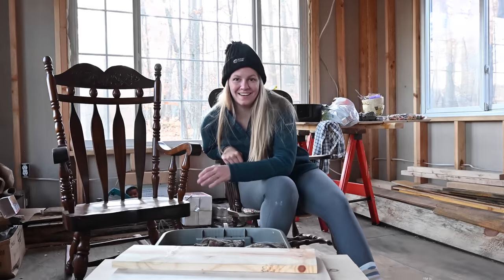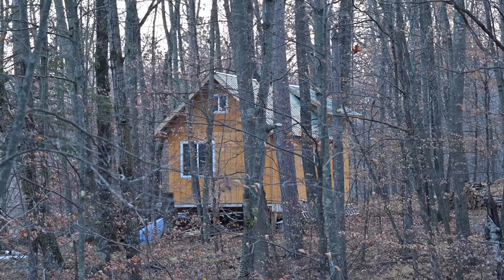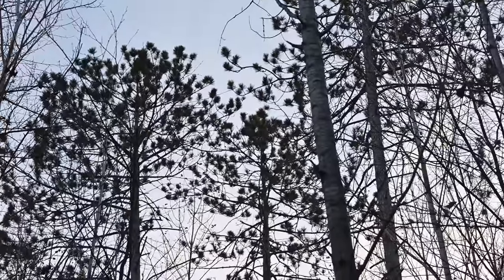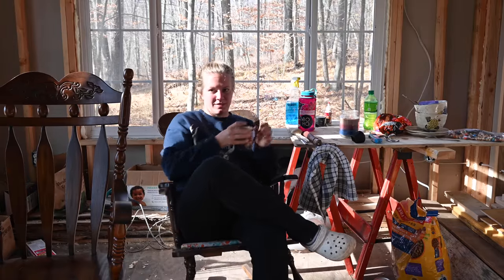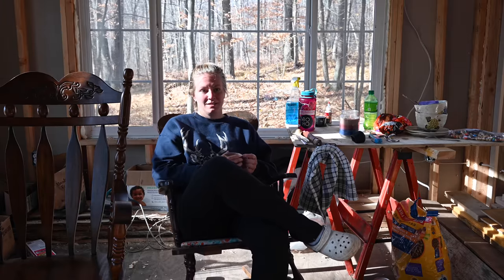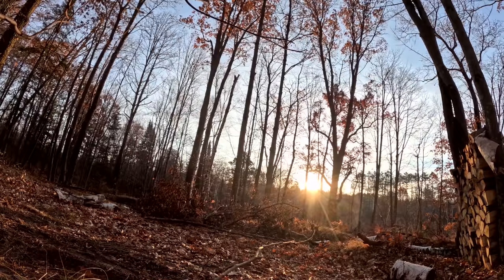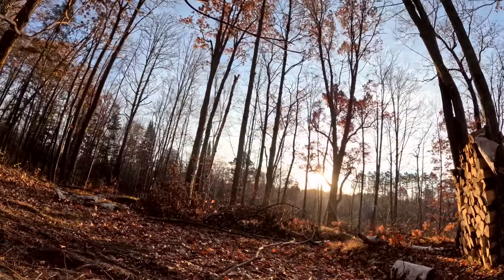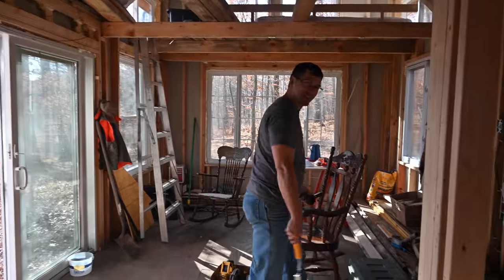3 Days at Off Grid Cabin in The Woods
Cory, Colt, and I enjoyed a few days mostly outside at the cabin. We are still working on fixing up a few things before winter, but work is slowing as we squeeze the daylight and time out of each remaining warm-ish day before winter.

 I camp and hike in and around the Boundary Waters Canoe Area Wilderness. I’m also building and enjoying an off- grid cabin in the woods with my partner Cory and the kiddos Nora and Ethan! This vlog-style video brings you with me. I also guide Boundary Waters Retreats! In the Superior National Forest, in Northern Minnesota. And anywhere else I can venture to! I love sharing the journey with you all.

When you click these links and buy these things, I do make a small percent profit. It does not cost you extra. Thank you for supporting my channel :) :) I am super thankful.

SLEEPING PAD

SLEEPING BAG

KITCHEN SINK

SLEEPING BAG #2